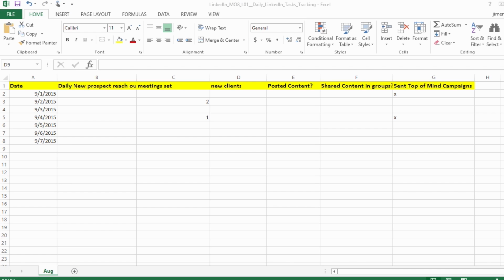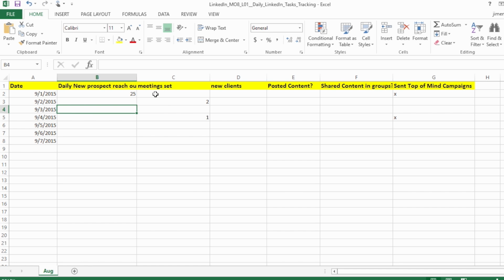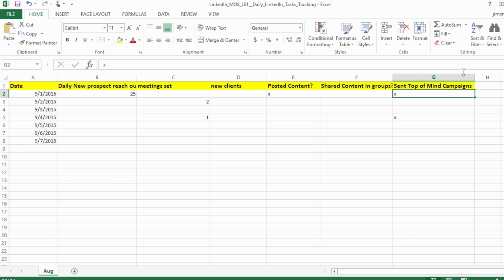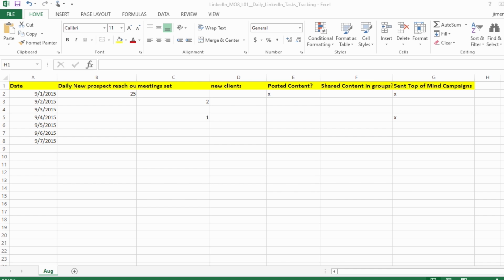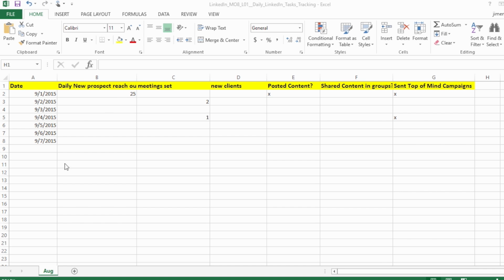C44 M8.1 Daily LinkedIn Tasks